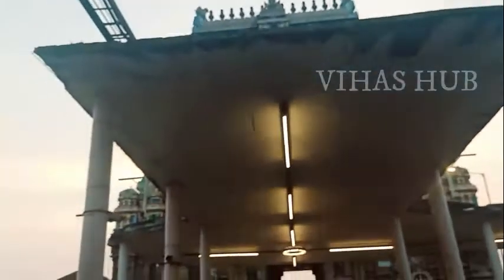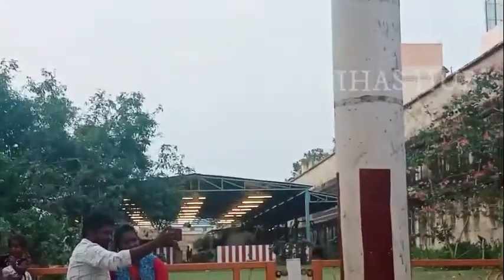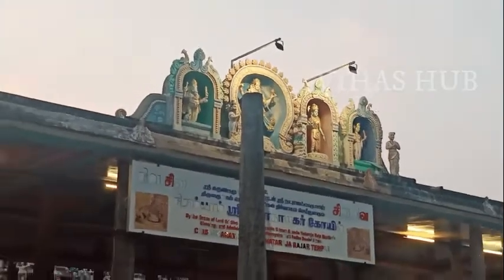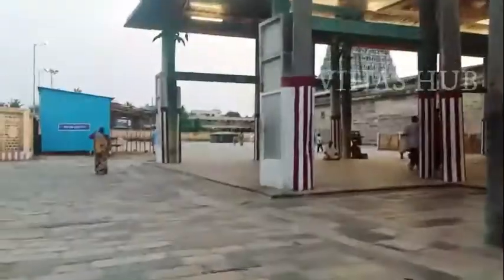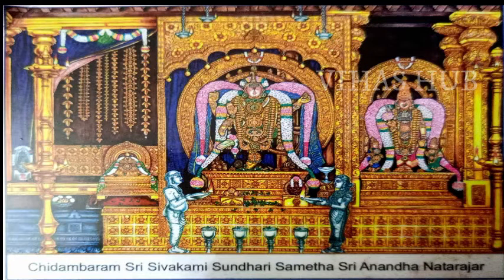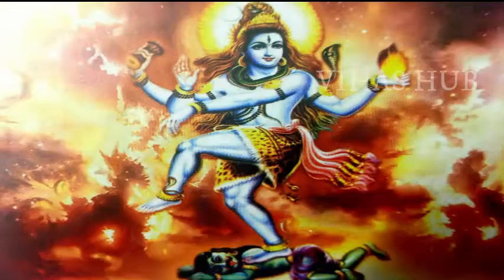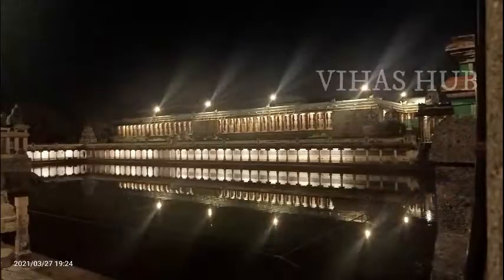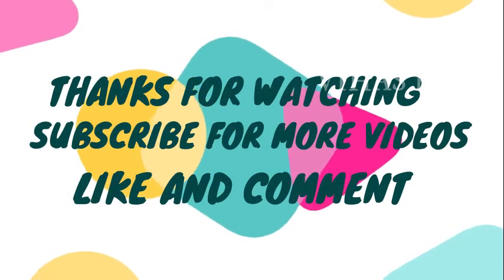Chidambaram Temple |VIHAS HUB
Hey Guys,
We visited Chidambaram Temple which very beautiful temple ,which has soo good ambiance, pillars, sculptures.
Everyone should visit this temple atleast once.

Hope you guys will enjoy the video!